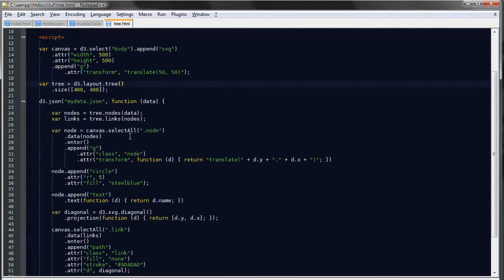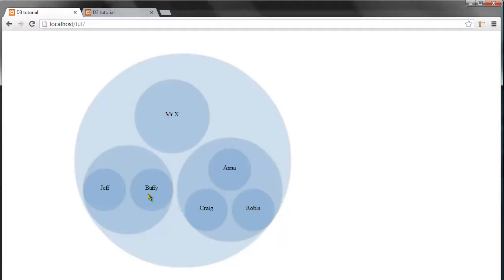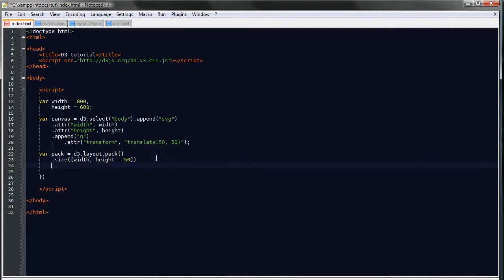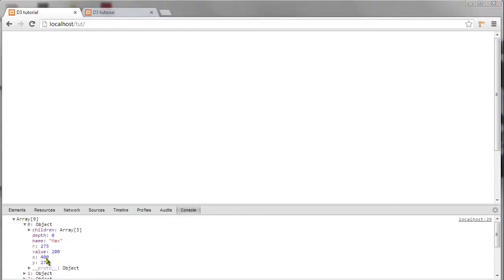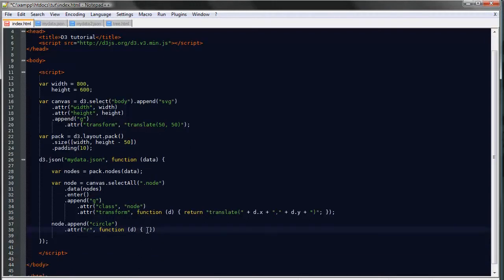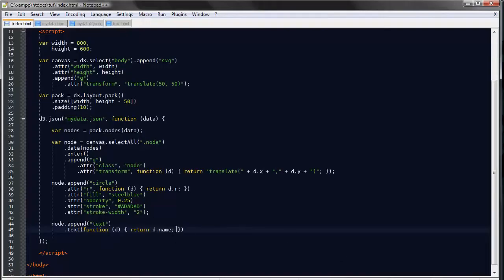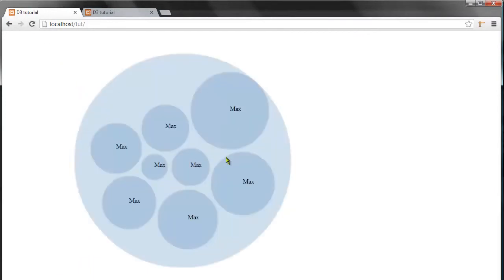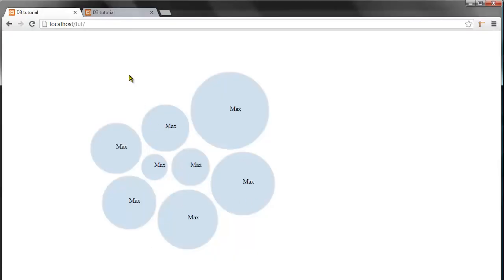TUTORIAL D3.JAVASCRIPT Lesson 16 / Cluster, Pack & Bubble layouts